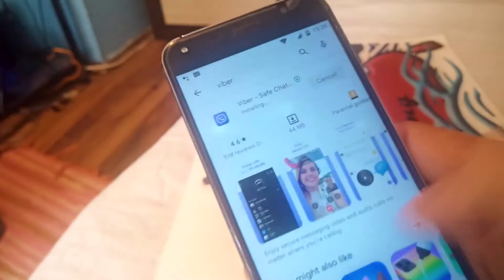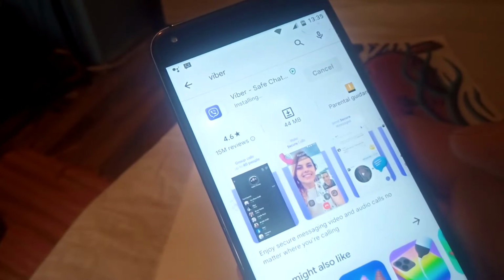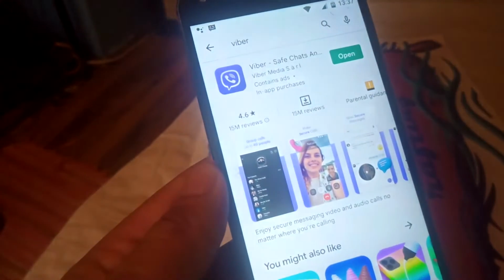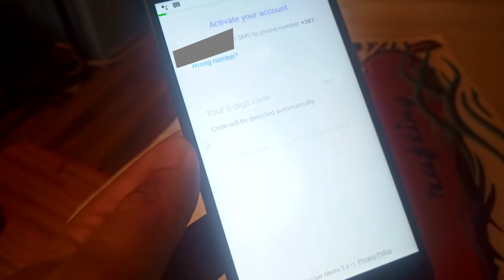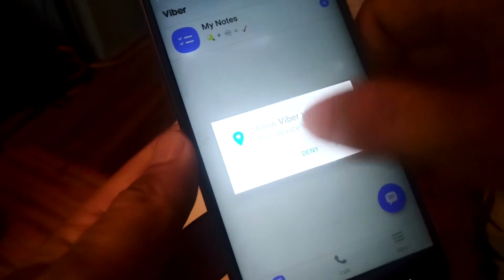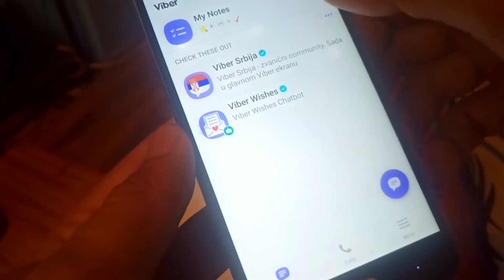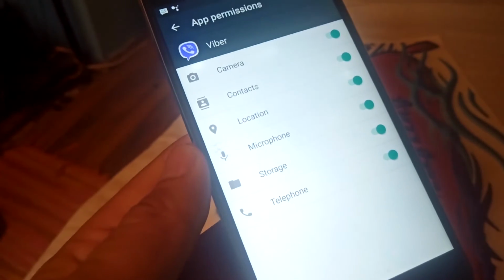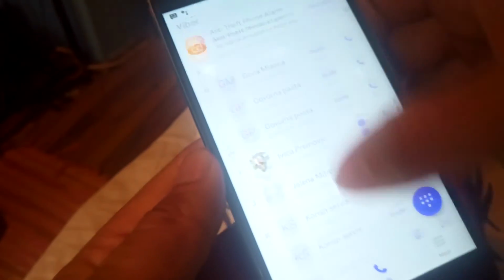Install Viber without notifying contacts! Join Viber Incognito without message to your contacts...